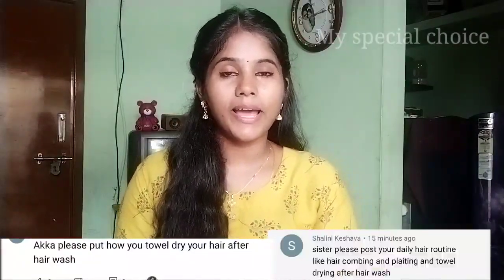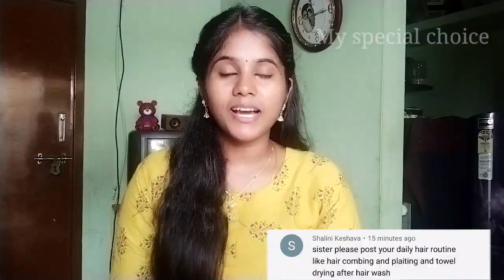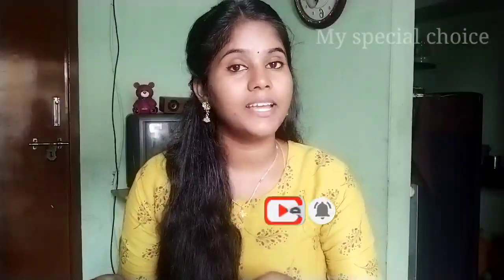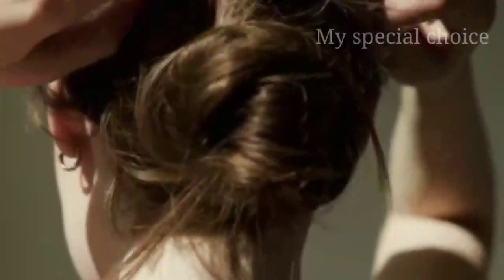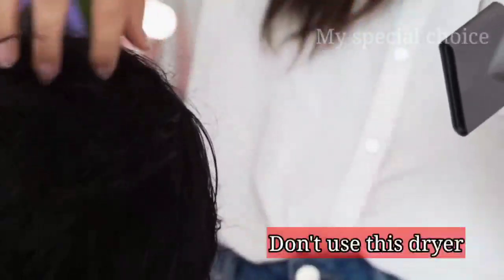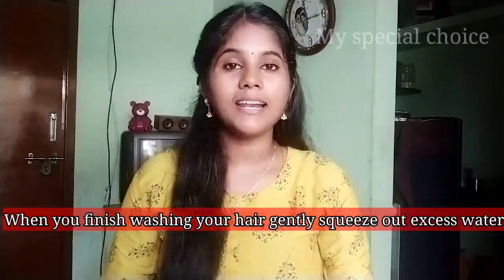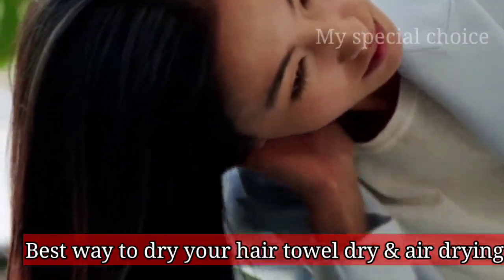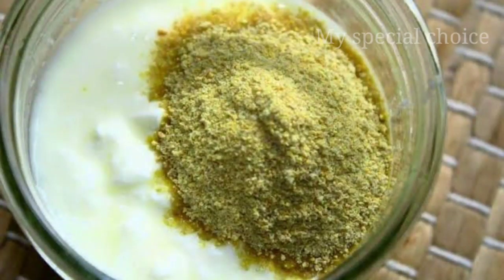How to dry hair after shower🚿|After hair washing tips💡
Hiar care tip▶️▶️▶️